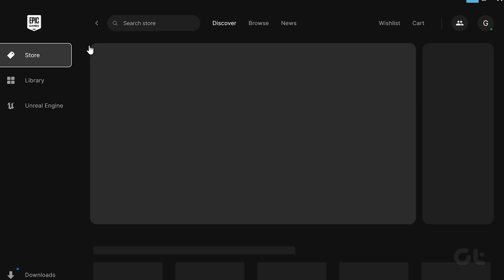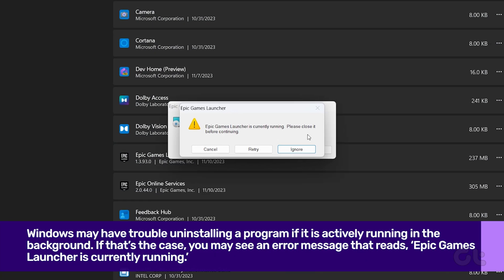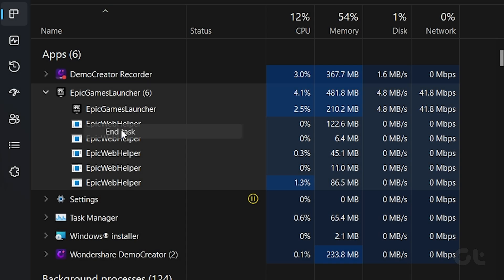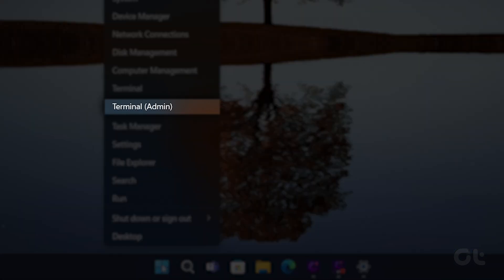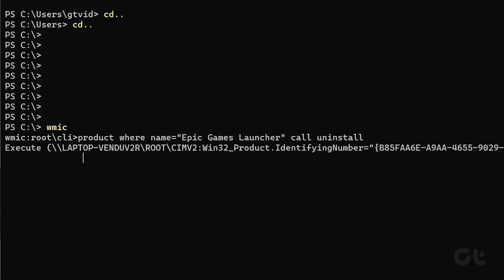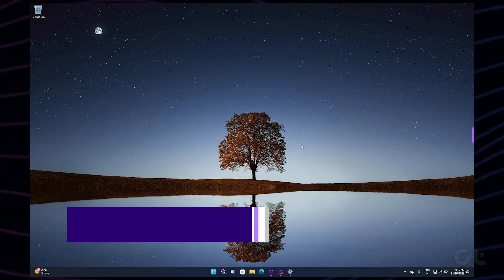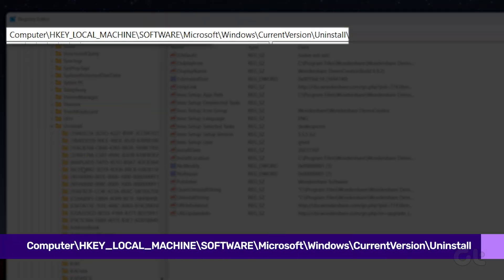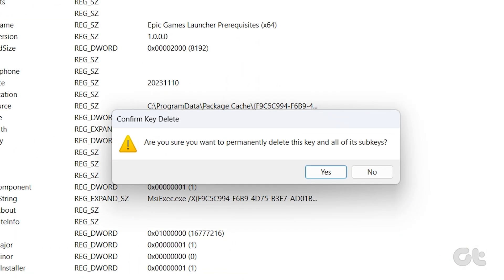How to Fix Can’t Uninstall Epic Games Launcher From Windows 11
Are you unable to uninstall the Epic Games Launcher from your PC even after making multiple attempts? That can happen if the program is running in the background or if there is interference from third-party apps.

So, how to tackle this problem? Inside Windows, you have multiple ways to uninstall an application.
Therefore, in this video, we are going to cover the various ways through which you can uninstall Epic Games Launcher from your Windows 11 PC properly.